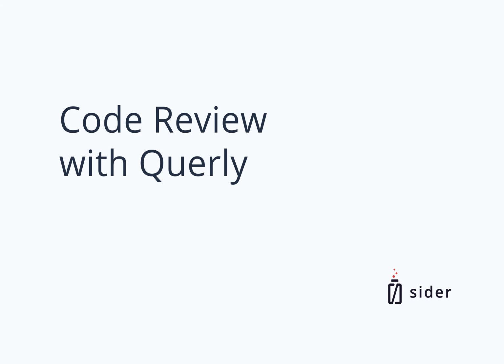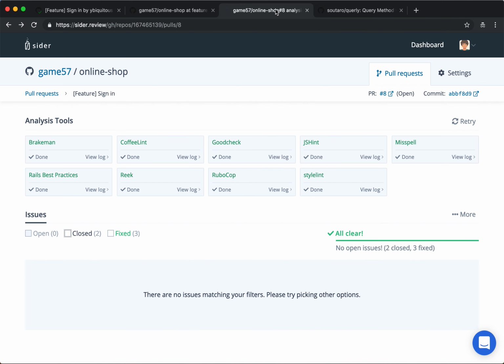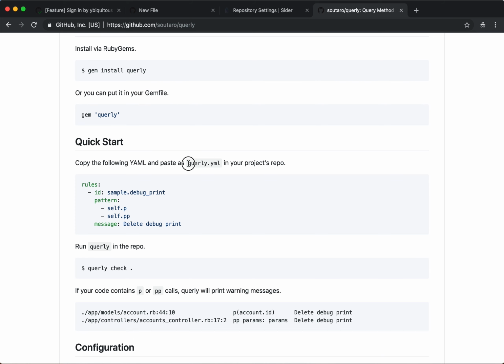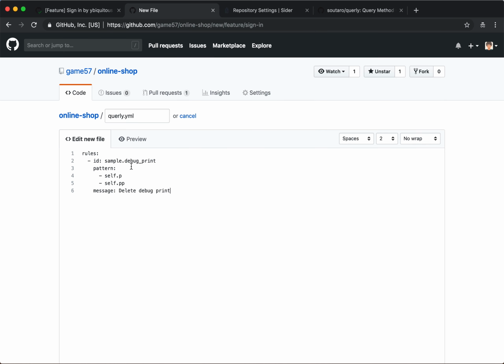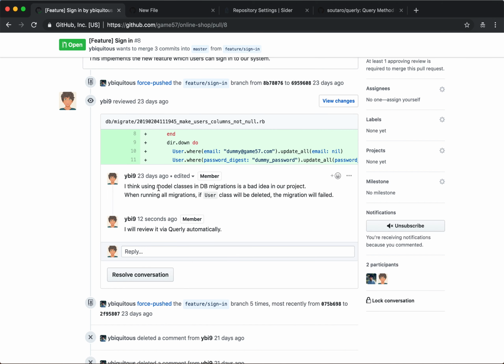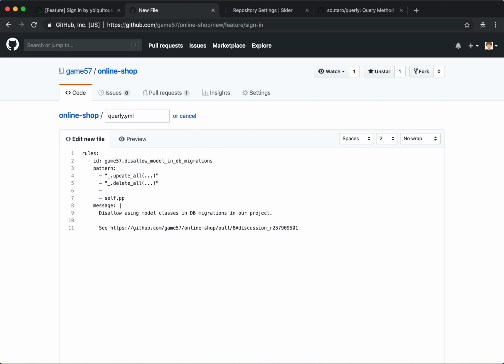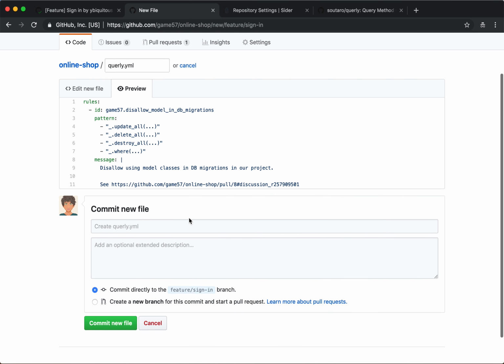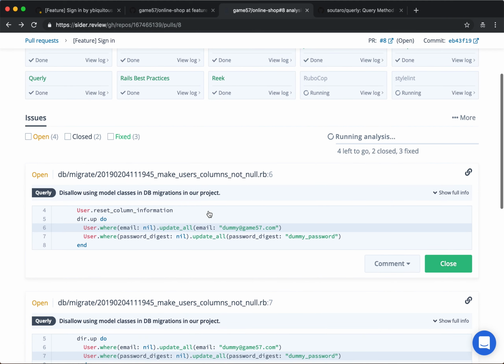Code Review with Querly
Learn about the tools Sider provides to create custom rules for your project.

In this tutorial, you’ll learn how to create a custom rule to search for code written in Ruby.

Sider helps engineering teams maximize productivity by automatically analyzing every pull request against custom per-project rulesets, as well as general best practices.